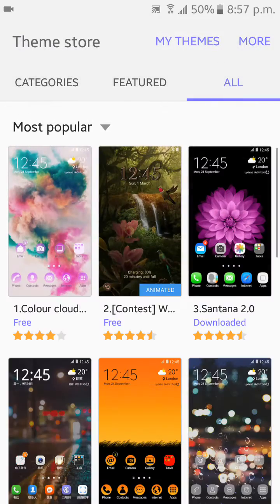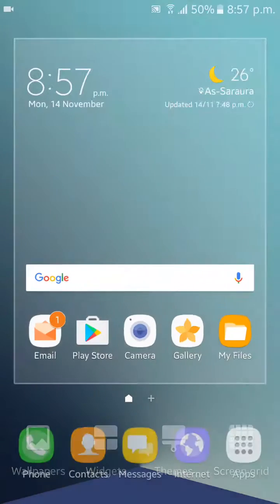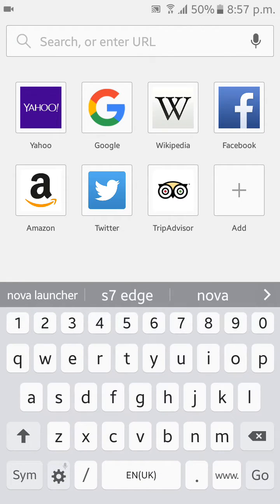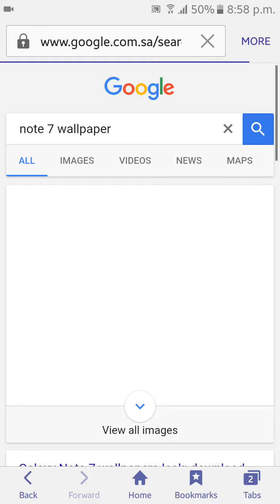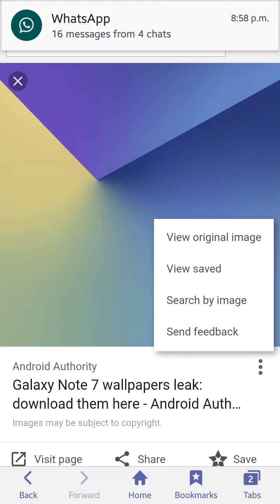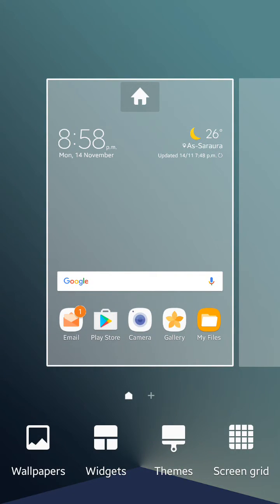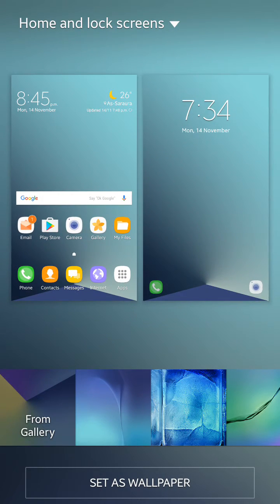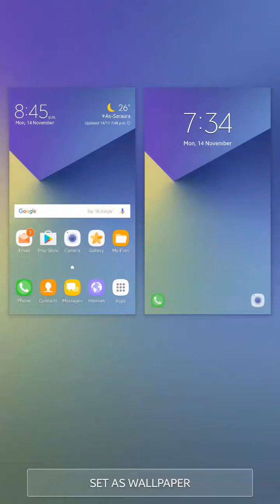How to get Grace UX on any android lolipop or marshmallow